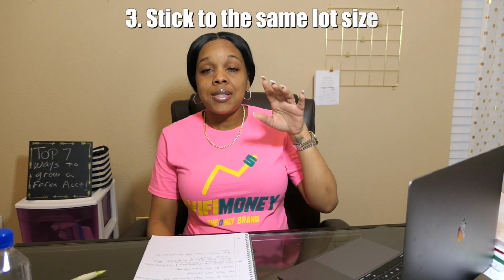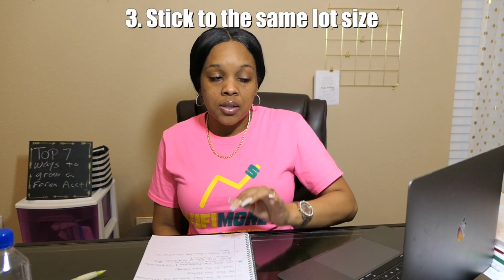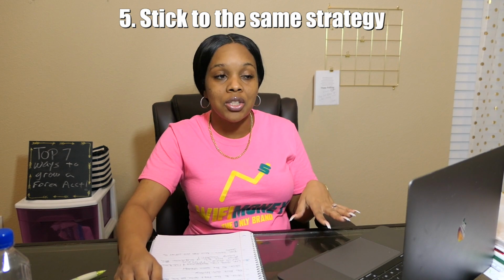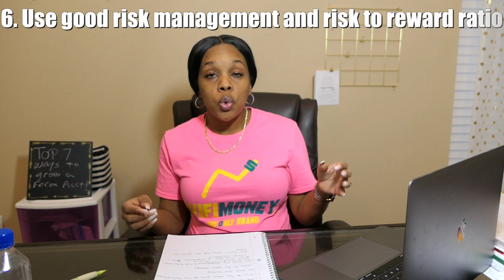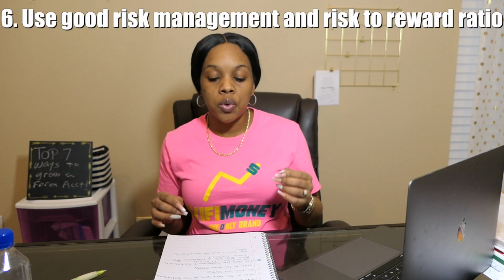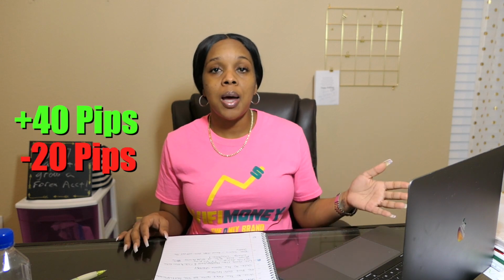How To Build A Small Forex Account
-- CLICK THE LINK BELOW TO HAVE ACCESS TO THE #1 BROKER THAT WE USE !!

I Interviewed A Forex Millionaire (His Secrets Revealed)!

What’s up Family,

So, I thought I would drop. Video. Showing beginners and or even people who don’t have much to start a trading account and are wondering how to build a small Forex Account. Don’t listen to the myths, you don’t have to come in with all this capital to grow a small Forex account. And with this video I’m going to show you how you can build a small trading account.

Its first and foremost important for you to come in and begin being very patient while leaving your emotions at the door when you are starting to trade. While because it causes. A cloudy reaction within you as you’re wanting to build that small forex account. Then you have emotions involved which completely deters you from the initial goal, which is to grow that small forex trading account.

Another tip I want to talk on here, is using the same lot size. Why? Because using multiple lot size causes a higher risk of you losing more money than you intended to. So, I always advise people that are trying to build a small trading account to start with something small and as the week goes by increase your lot sizes, that a vital tip in growing a small trading account.

I actually provided you’ll 7 good tips to use in this video, that I can attest to working because I’ve used them as well and I too when I started grew a small trading account from little to nothing. So, sit back and enjoy the video and of course take notes as I show you how to grow a small trading account!

Forex Millionaire
tips to build small forex account
Grow a trading account!
Forex Trader, Simplified
Forex Fast Easy Money!
0-100 in Forex really quick!
Change your life with Forex
Forex Is Life Changing